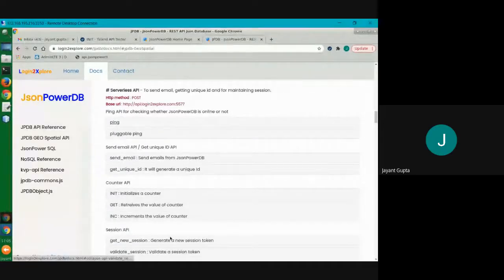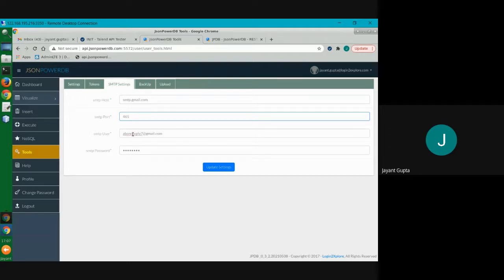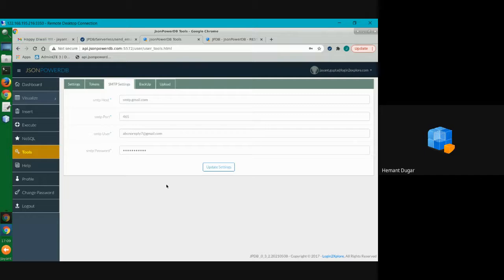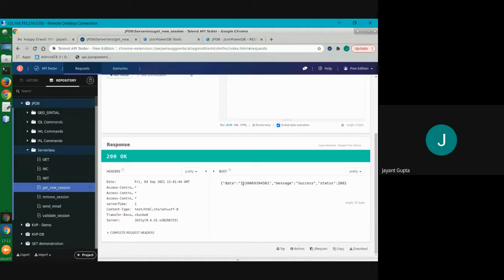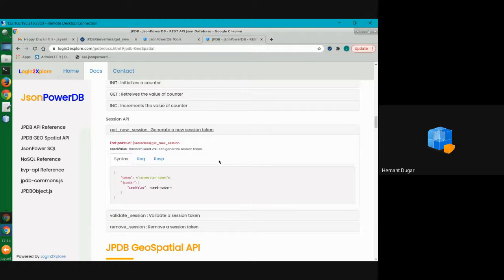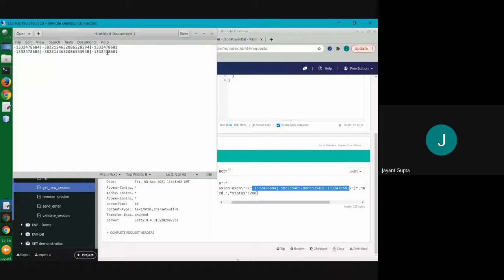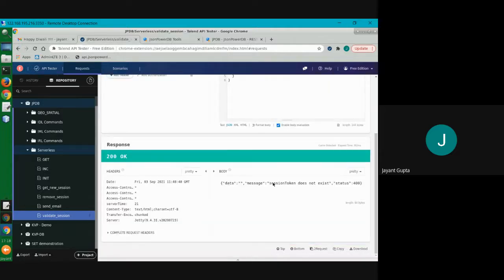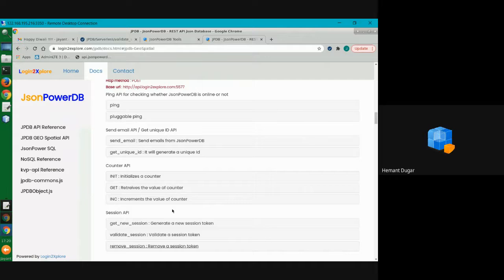JsonPowerDB - Introduction to Serverless API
This video will cover basic server-less APIs like ping, send_email, get_unique_id, and session management related APIs.

Serverless here means, you need NOT to do any server side coding to use such services. JsonPowerDB advocates for true server-less development.

Table of Contents:
0:00 Introduction to Serverless API
0:15 ping
0:49 pluggable ping
1:25 send_email
     (Note: In smtp_Password kindly use App Password)
5:50 get_unique_id
8:48 What is a Session?
9:55 get_new_session
11:39 validate_session
13:58 remove_session

For, any query in smtp_email follow the below steps:

Step - 1: Understand the concept using this video:
     Generate Gmail App Password to Login on Third-Party Apps & Devices | PCGUIDE4U
Step - 2: Login to your gmail account created for this purpose (we suggest to have a different gmail account for this purpose)
Step - 3: Enable 2 Step Verification
Step - 4: Generate APP Password (Select "Mail" in App and type "Ubuntu" in Device)
Step - 5: Use this generated password in SMTP setting's password

For gmail SMTP, enter following value in respective fields in User Dashboard:

SMTP Port: 465
SMTP User: [the gmail id from which the email will be sent]
SMTP Password: Use generated APP Password here.
Click on [Update Settings].